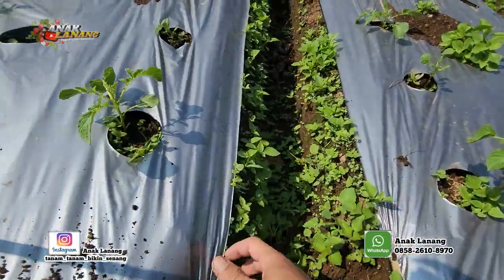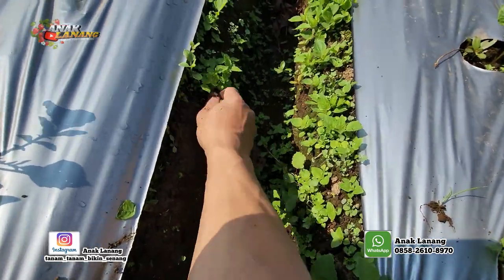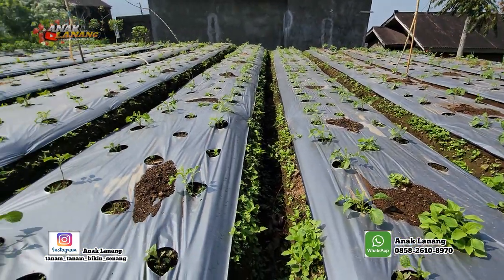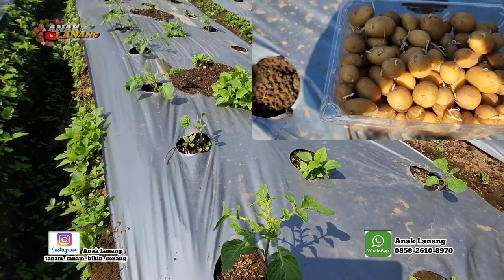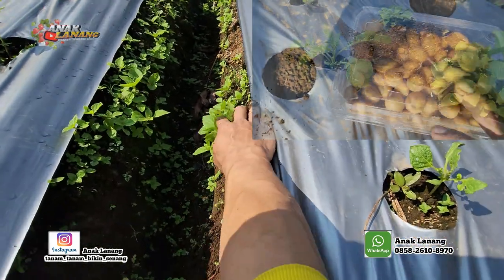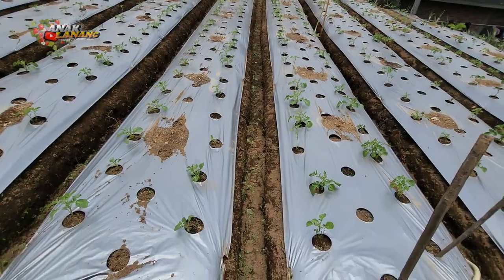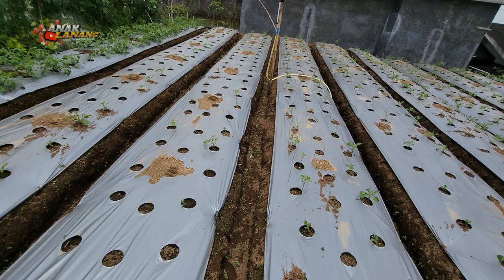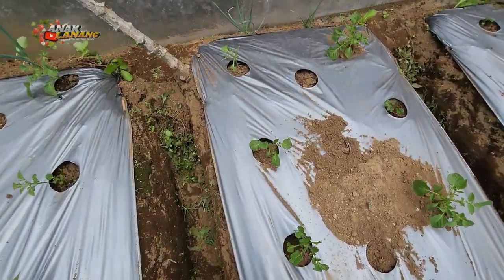NEKAT Menanam Kentang G,0 SUPER GRAND Tanpa Pengalaman Bertani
ngakpunya pengalaman dan skil tanam kentamg
nekat tanam kentang bibit unggul

INFO BIBIT, PUPUK, DAN PESTISIDA
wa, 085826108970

Belajar Tanam Tanam Bikin Senang